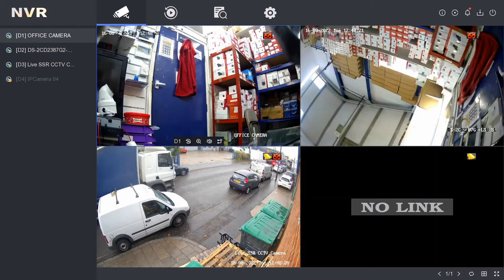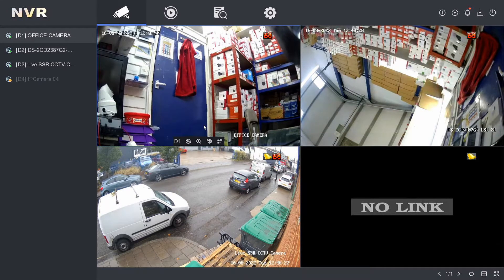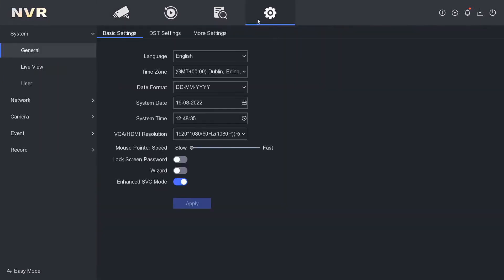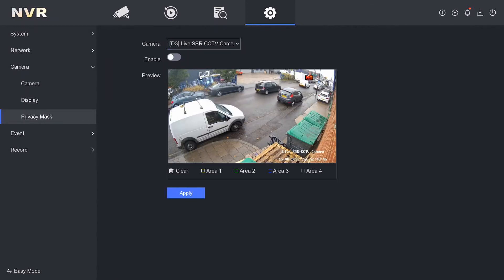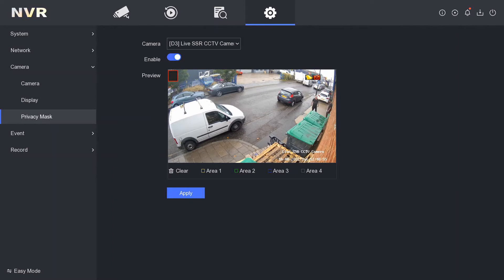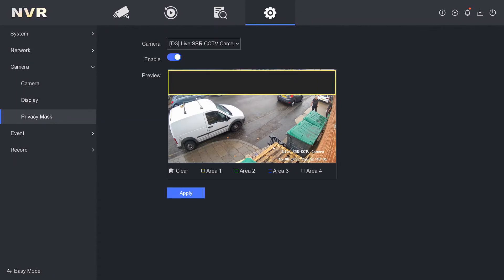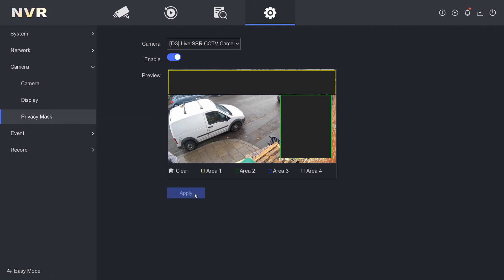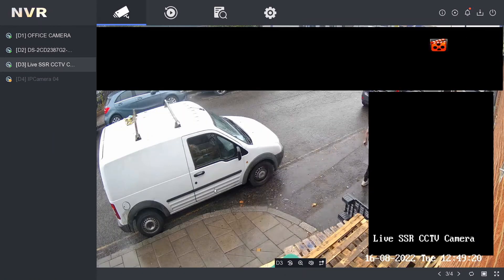Hikvision NVR How to Setup Privacy Masking